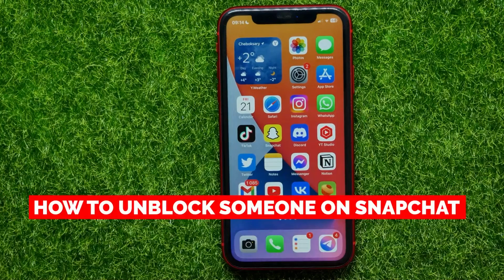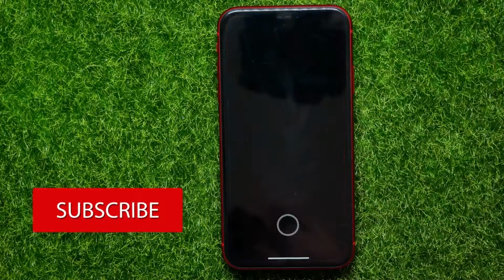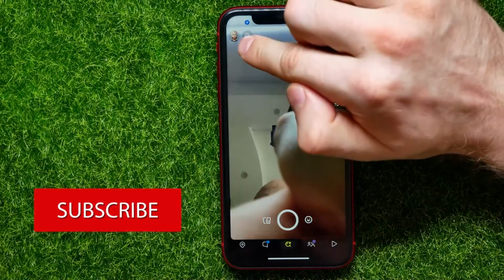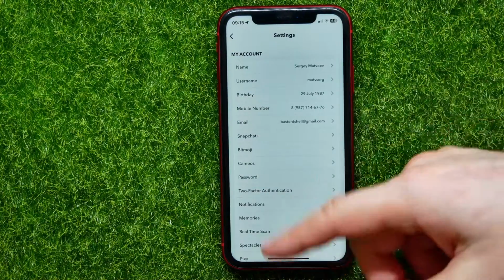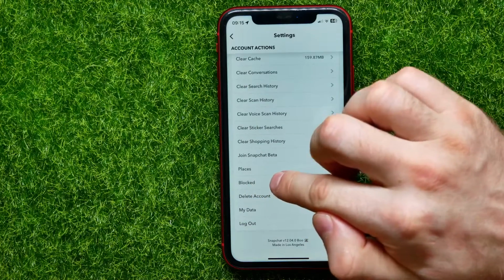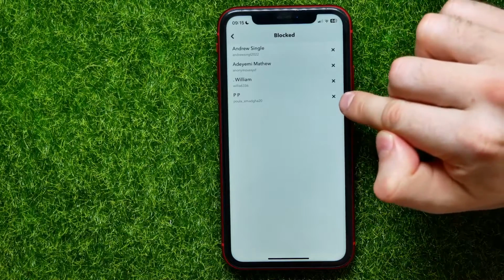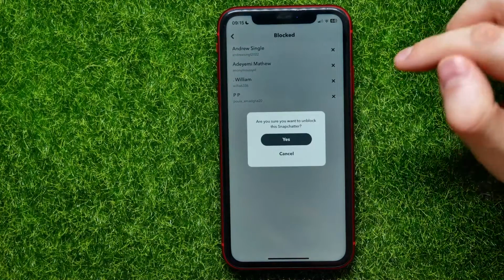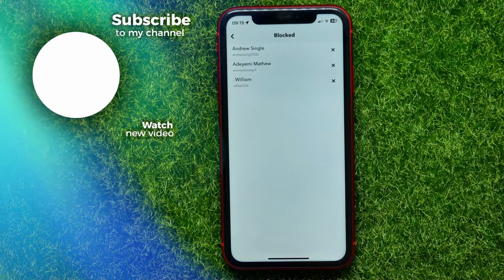How to Unblock Someone on Snapchat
In this video i show simple way How to Unblock Someone on Snapchat